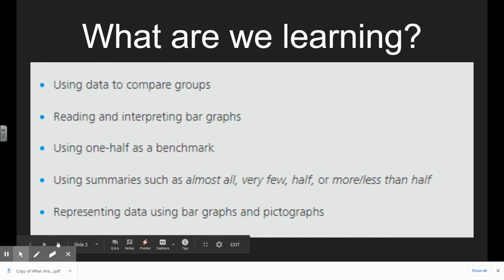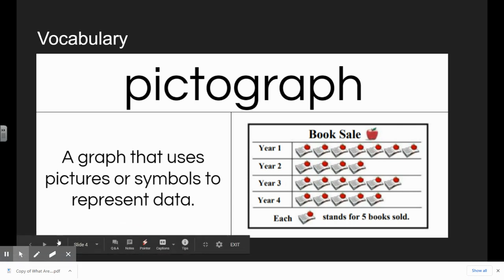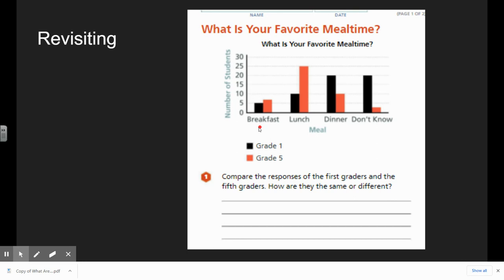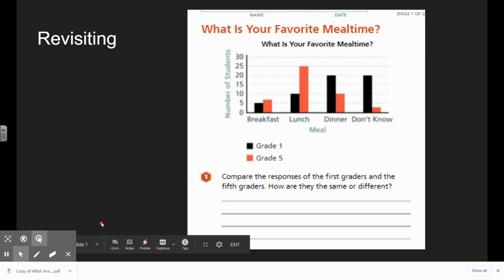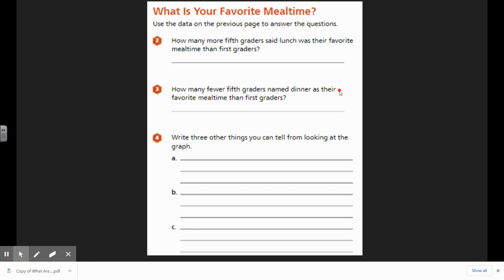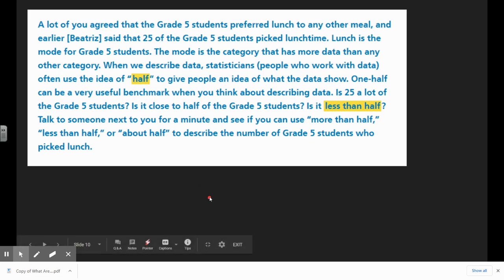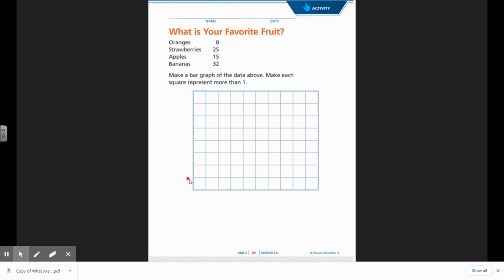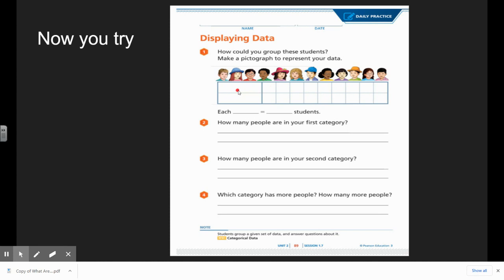Math MUI 4 1.7 and 1.8 Bar Graphs and Pictographs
Learn more about representing data using bar graphs and pictographs.